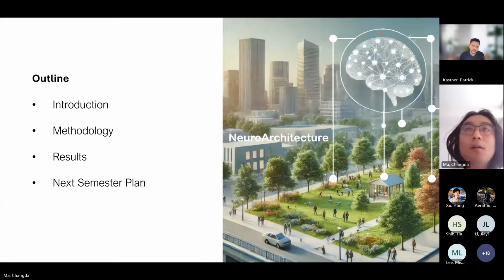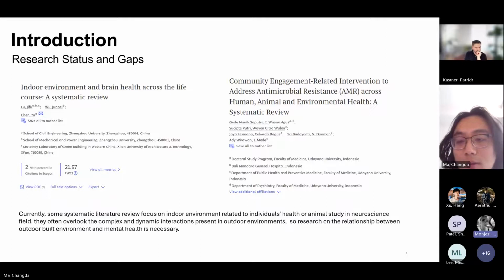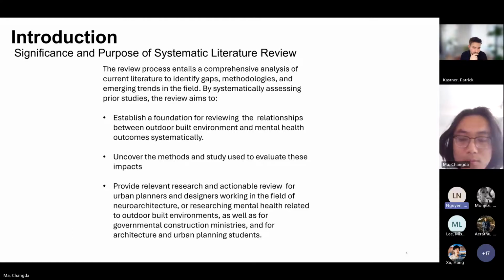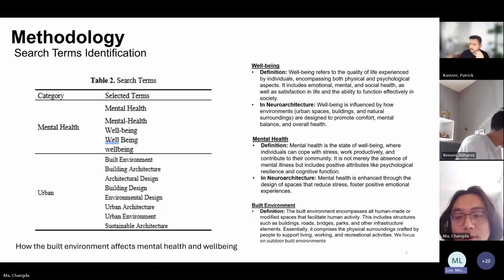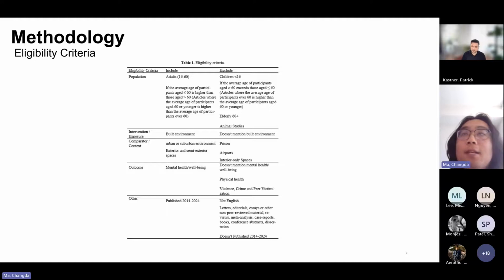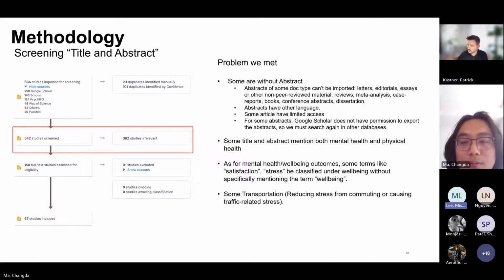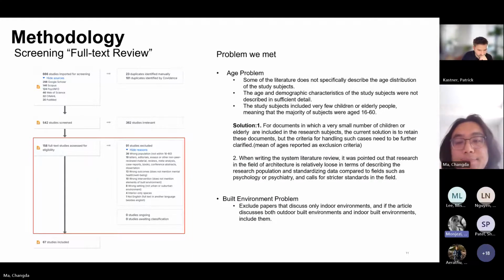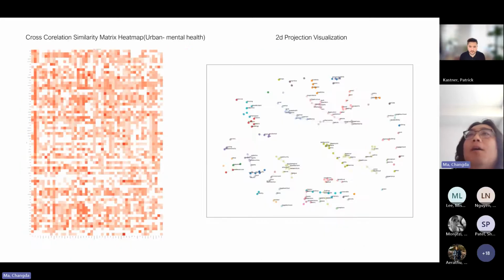VIP-SMUR — Fa24 — Neuroarchitecture